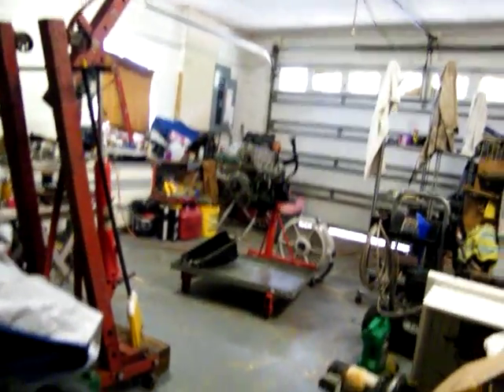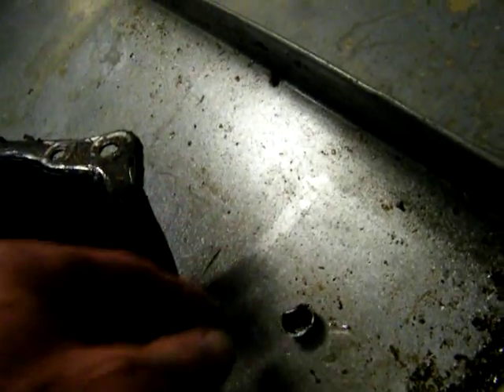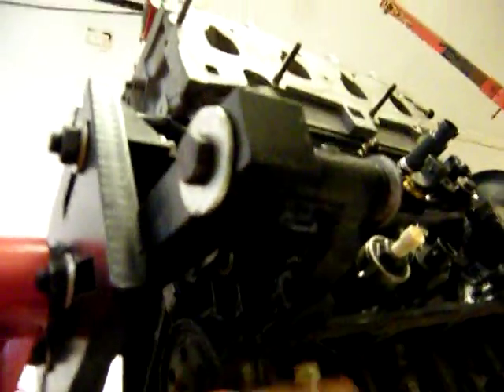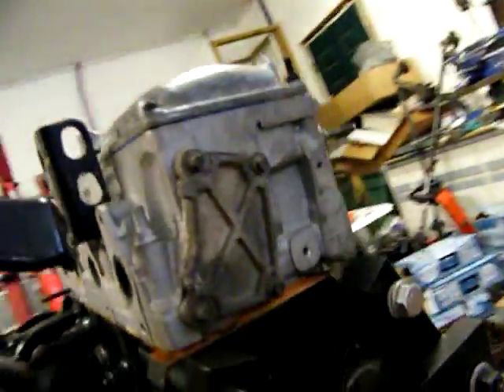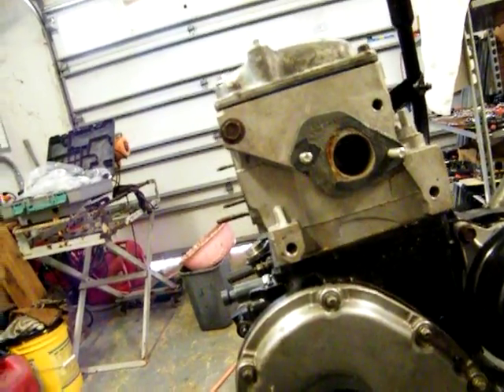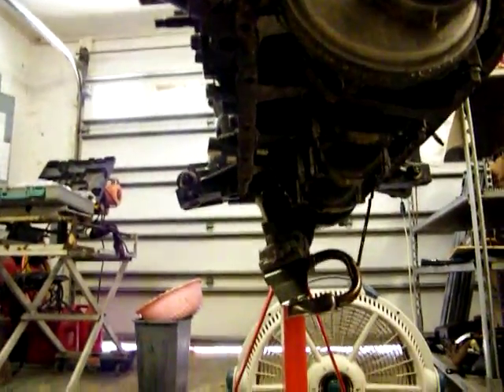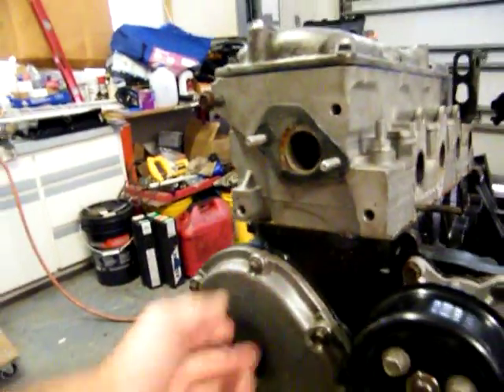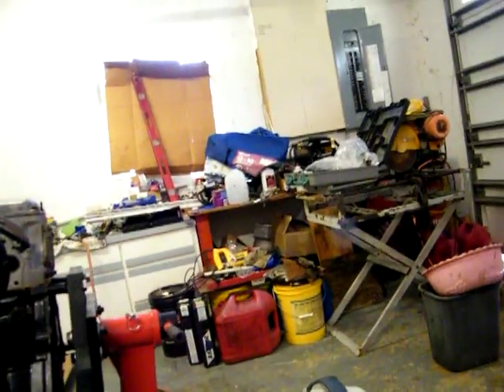DSCF0088 Can you Feel my Pain?